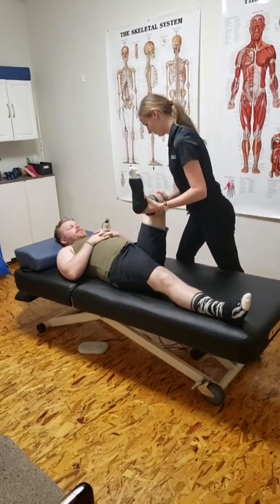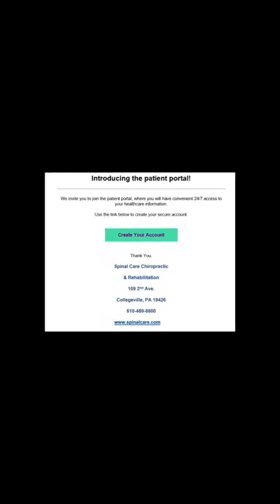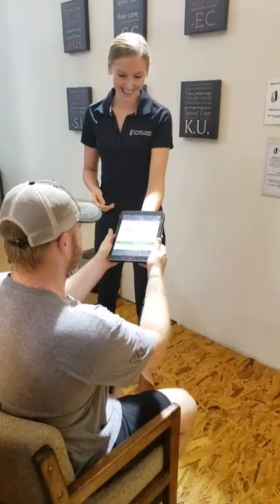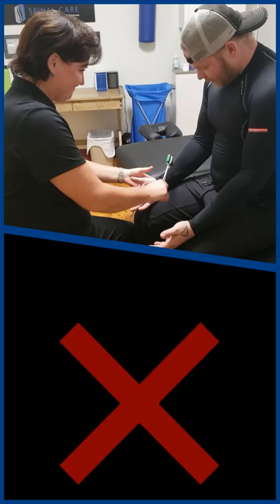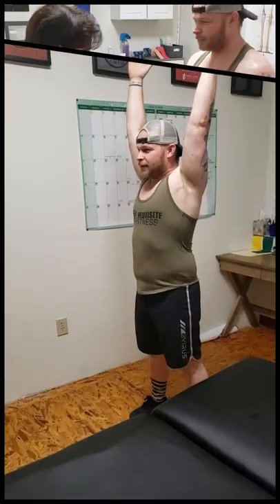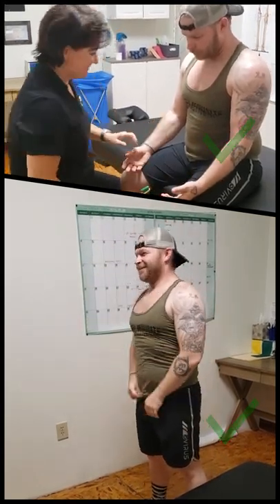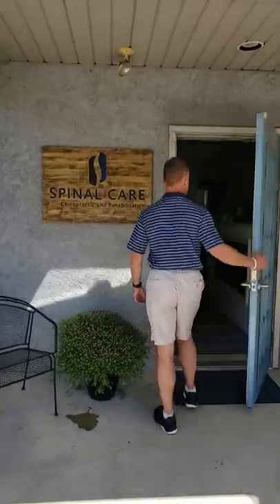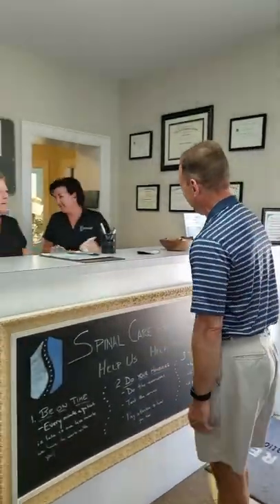What to Expect During Your First Visit to Spinal Care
Helpful Hints About Your First Visit to Spinal Care Chiropractic and Rehabilitation